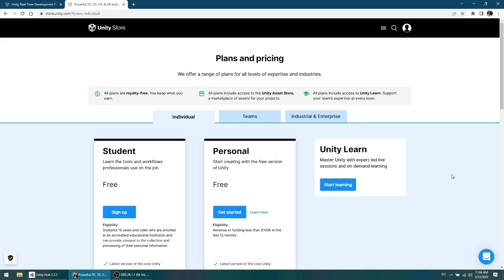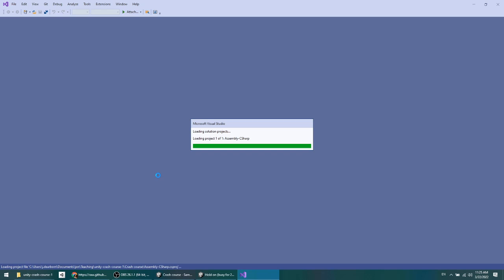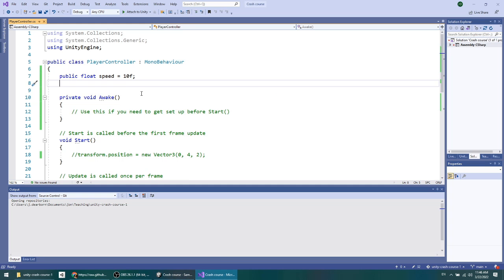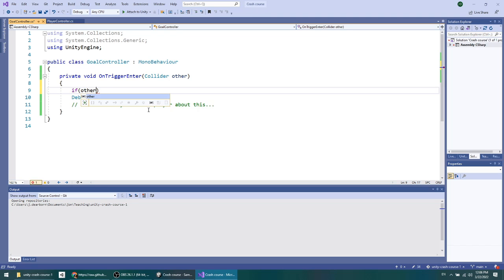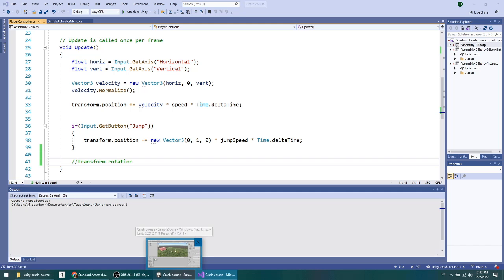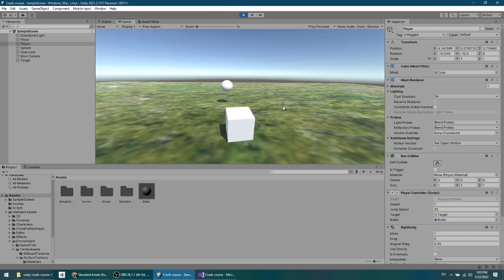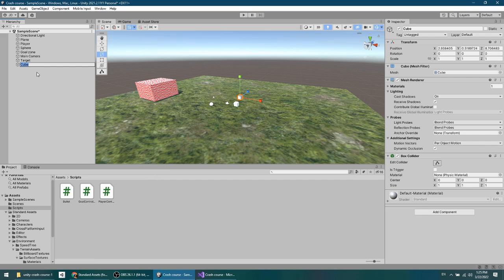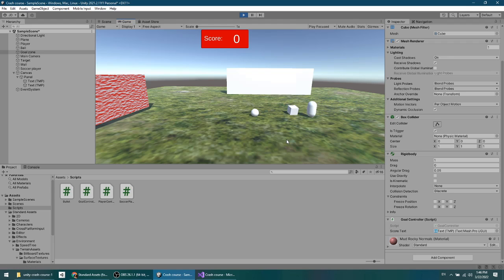CS 114 - Unity Crash course A